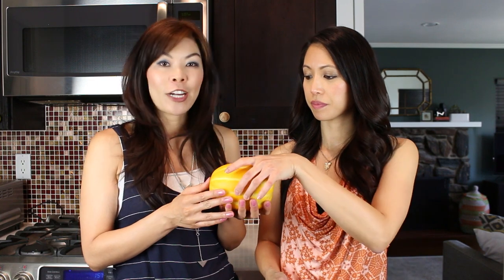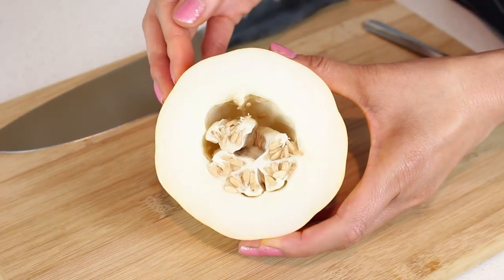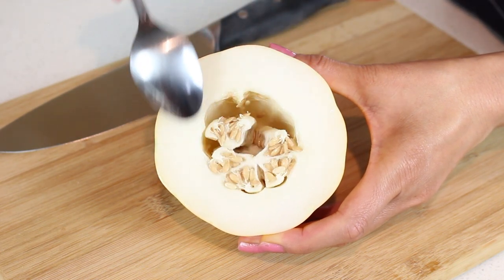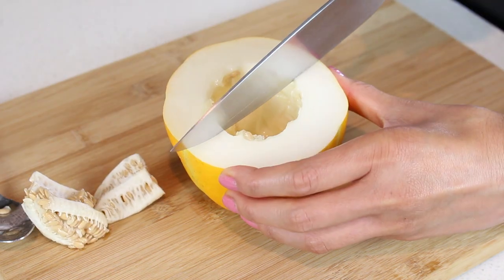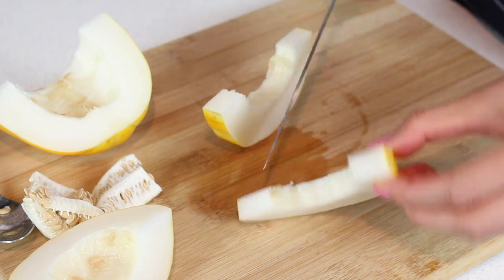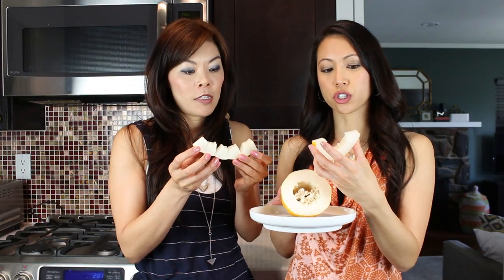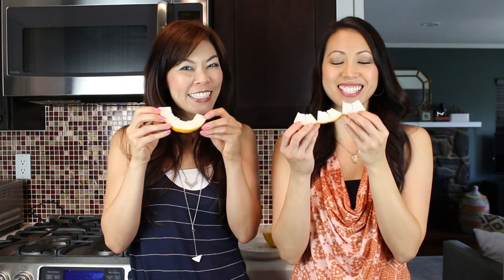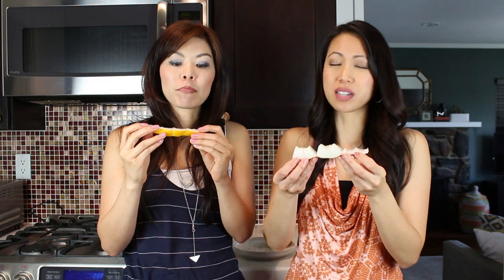All about Korean Melons (Chamoe) + Taste Test Review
What is a Korean Melon? Sure you've had cantaloupe and honeydew, but chances are you've never had a Korean Melon aka Chamoe in Korean. This unique, yellow stripped fruit was an interesting find at the Asian market so we thought we'd give it a try and see if it tastes good. In this video we explore its health benefits, where to find it and of course taste test it! We give your candid reviews of this exotic fruit. ~Curious Chics Travel